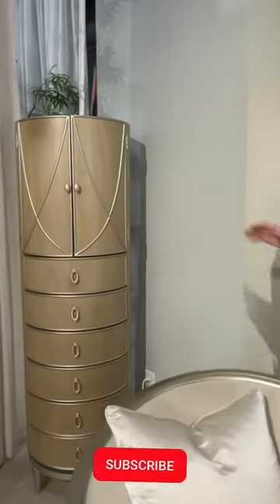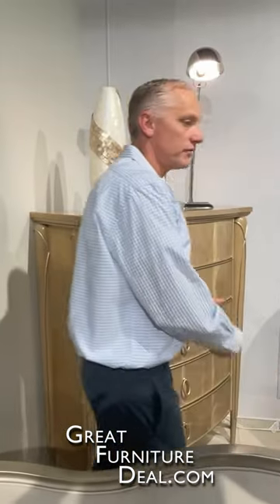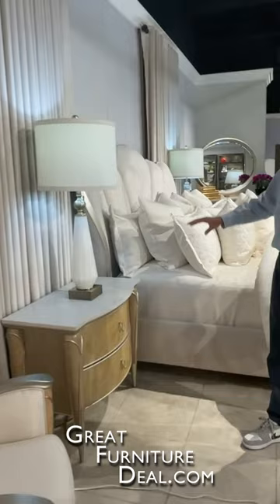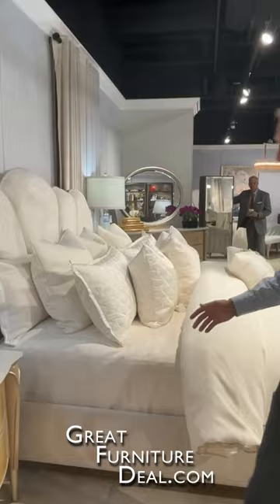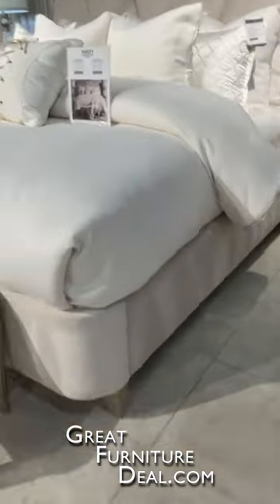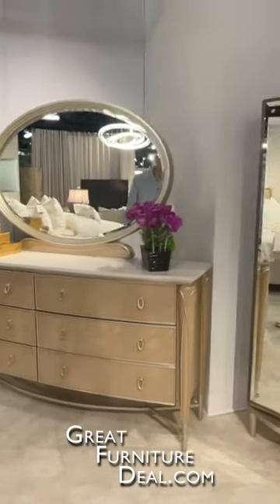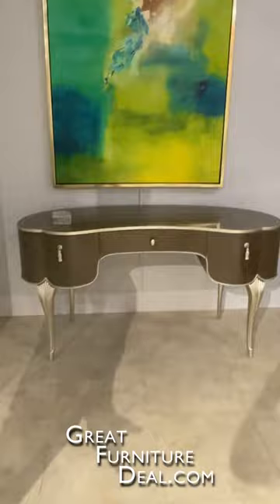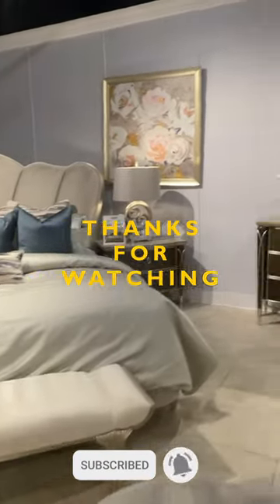Michael Amini - Villa Cherie Bedroom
Villa Cherie Caramel invites you to discover romance in every corner. Adorned with graceful curves, sophisticated champagne accents, and Swirl Mahogany surfaces, this collection seamlessly blends the timeless charm of traditional aesthetics with the sleek refinement of modern design, creating an ambiance of pure luxury.
Indulge in the enchanting allure of Villa Cherie Hazelnut, where romance awaits at every turn. With its elegant curves, warm hazelnut tones, and Swirl Mahogany surfaces, this collection effortlessly marries the classic elegance of traditional style with the contemporary sophistication of modern design, elevating your home to a realm of opulent refinement.